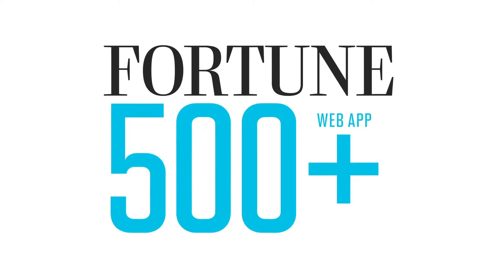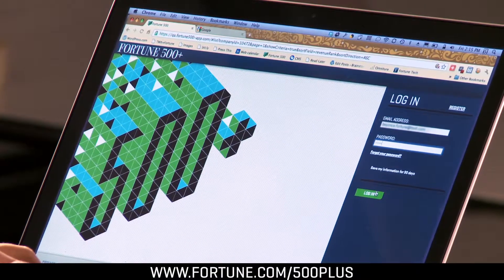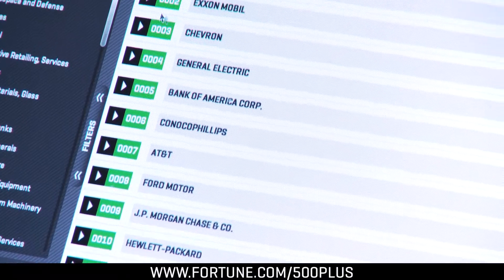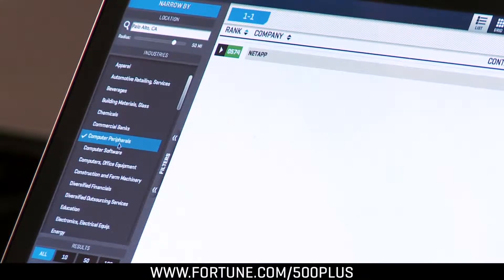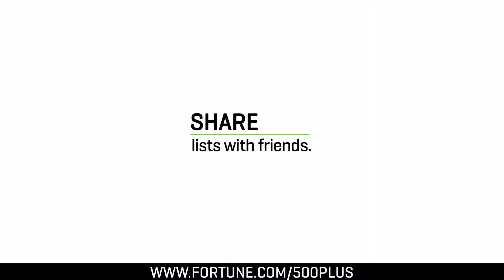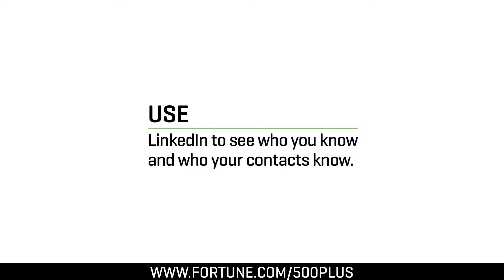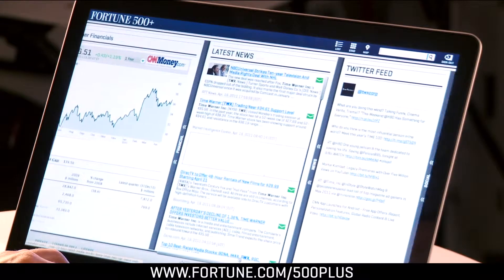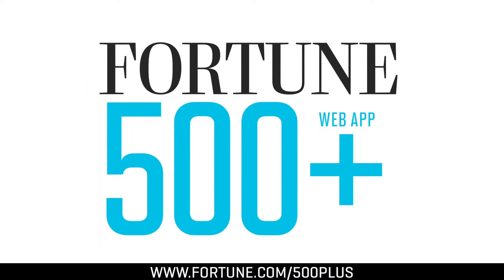Fortune 500 Plus Web App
Introducing the Fortune 500 Plus Web App, the ultimate tool for getting inside America's most important companies.